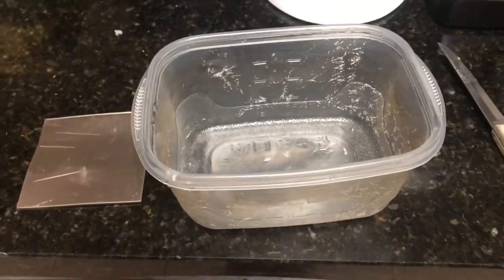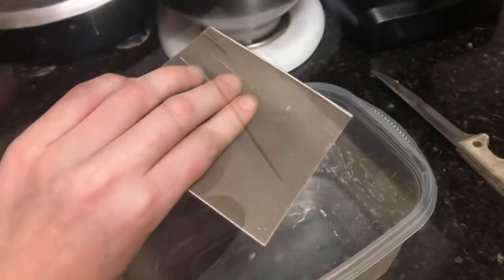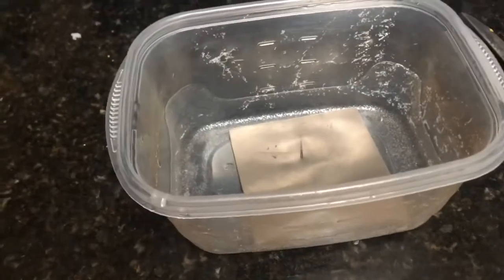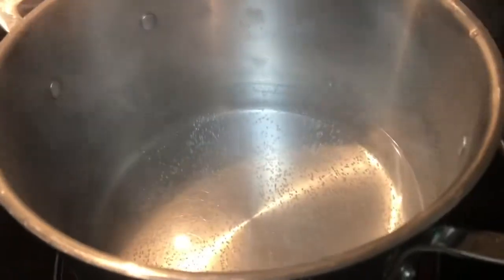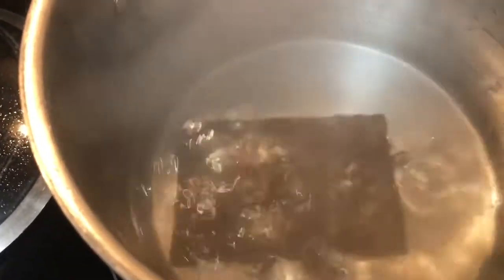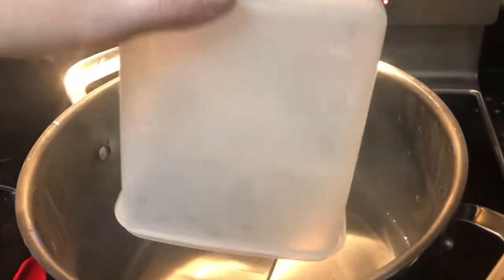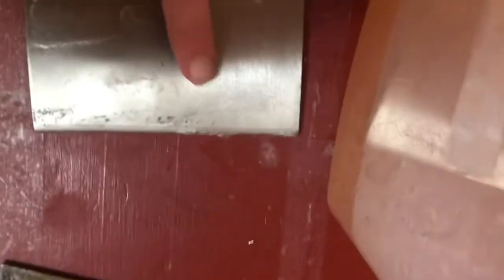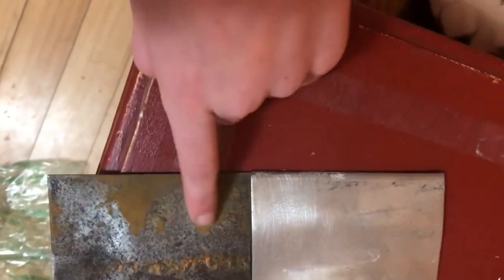does titanium rust?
In this video i'm doing an experiment to see if titanium rusts.